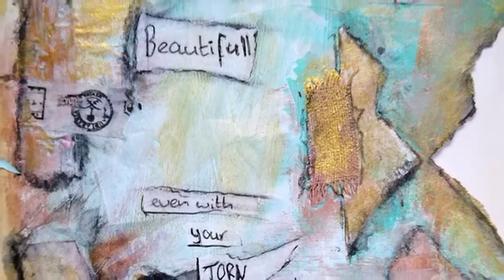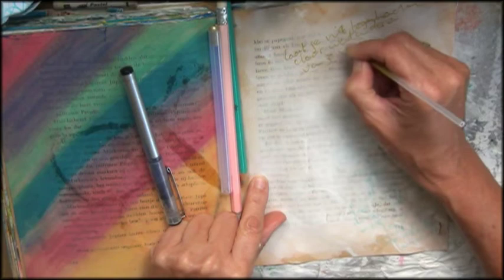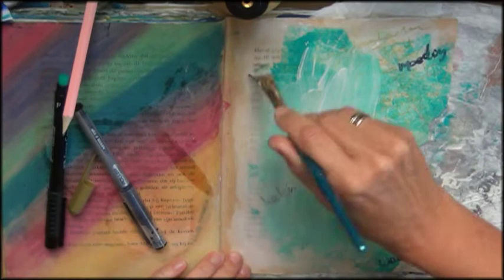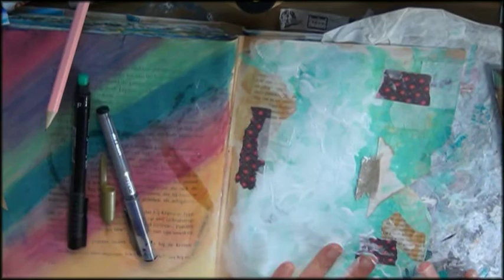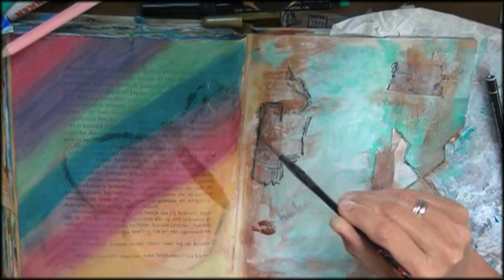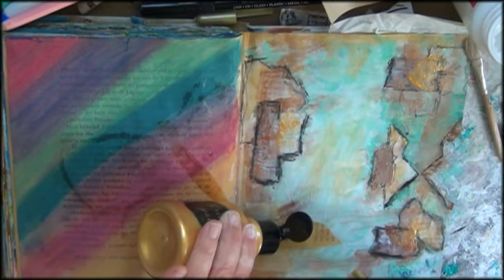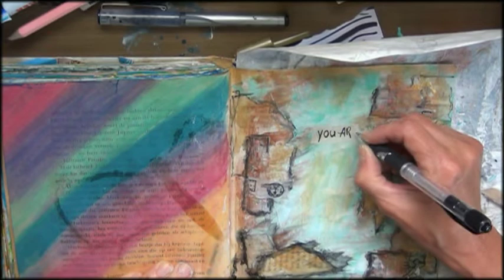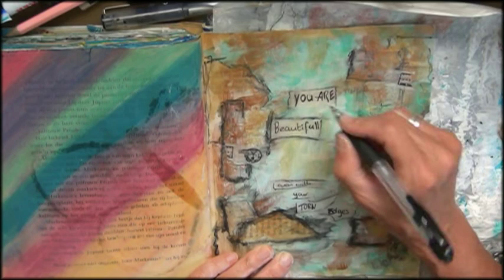Intuitive mixed media art journal page a message for YOU!!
Important message for everyone that is doing art! Maybe you have trouble starting a page or doubting if you are good enough.
Learn how to listnen to what your soul is telling your trough this easy intuitive mixed media  painting technique.
This Intuitive mixed media art journal page has a powerful message for YOU!!

You are beautiful with your torn edges

What is this video about/ what topics are being adressed:
using scrap material in your mixed media art journal page
stop letting your perfectionism get in the way to make ART!
How to use intuitive art painting techniques in mixed media and artjournaling
How to use mixed media art for selfcare and art therapy
How to do healing art
How to draw and paint your feelings
How to listen to your soul when you paint or do mixed media
Let go of your worries through your artwork

Playlists by subject, so you can find easily what you are looking for.

HOLLIDAY’S:  CHRISTMAS, VALENTINE, HALLOWEEN…..
Christmas:
~ DIY VINTAGE CHRISTMAS ORNAMENTS and DECORATION:

Valentine:
~ VALENTINE'S HANDMADE MINI ALBUMS and mixed media
~ ALTERED PROJECT AND GIFTS

SHABBY CHIC ART, PAPER CRAFTING AND MIXED MEDIA